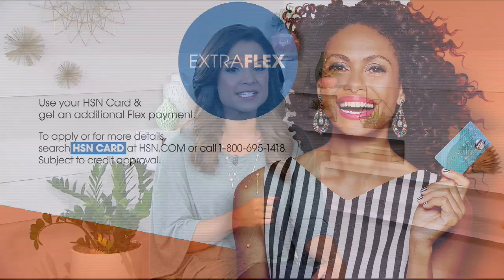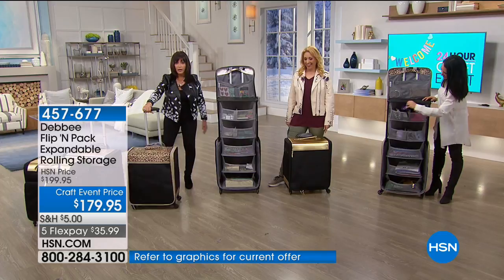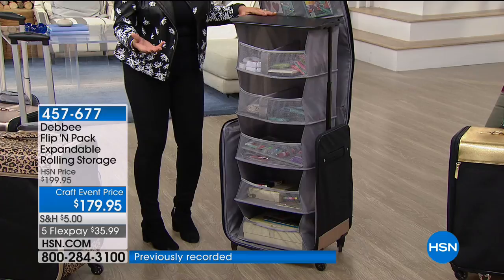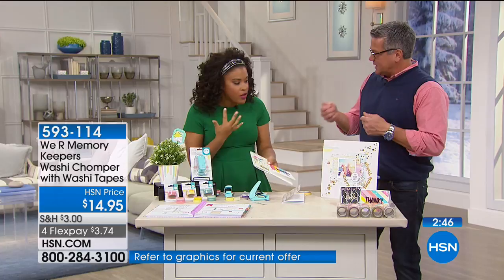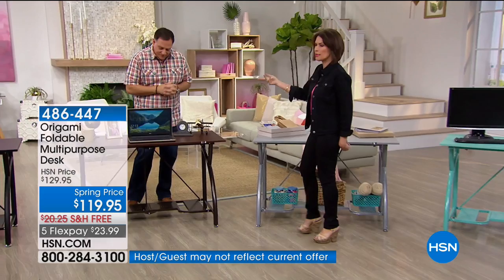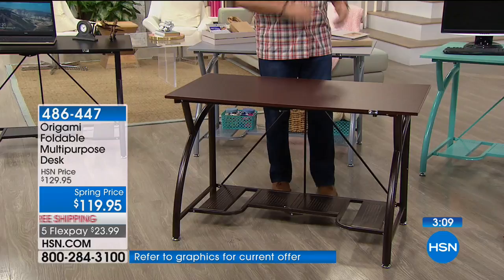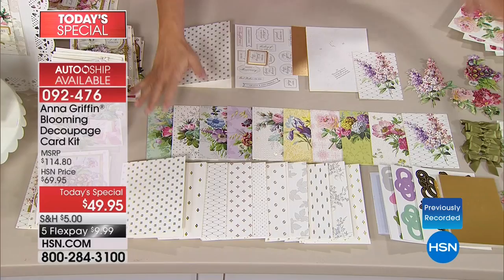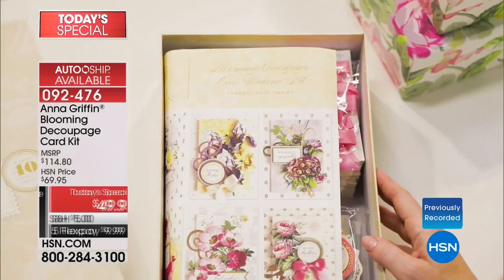HSN | Paper Crafting Tools & Supplies 03.07.2018 - 04 AM